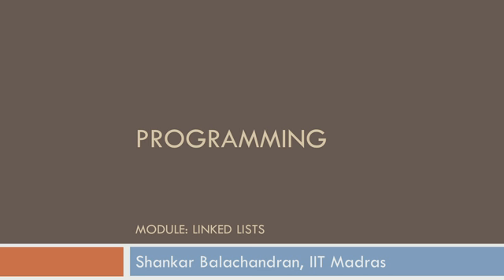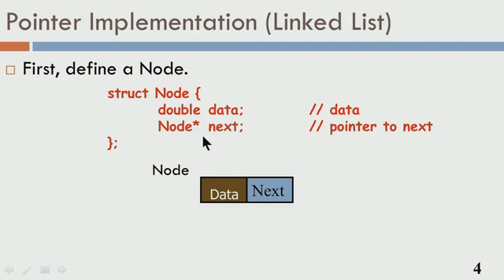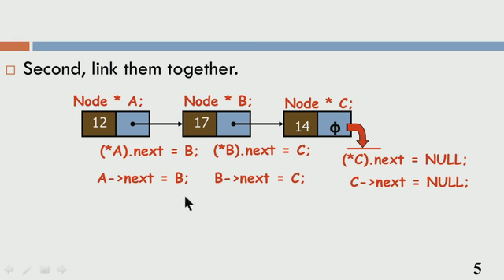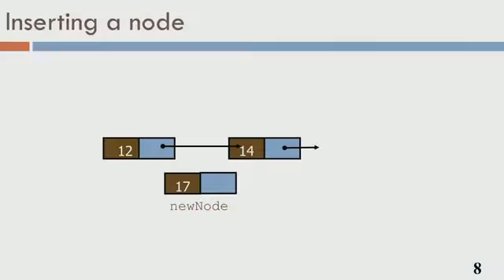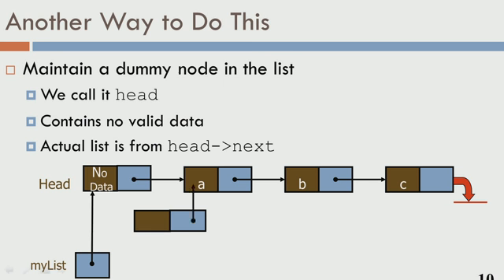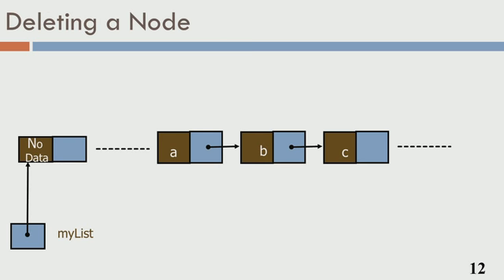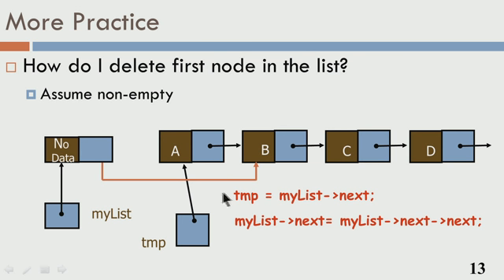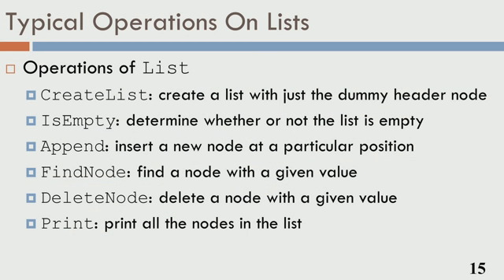5 NPTEL Computer Science and Engineering NOC Programming, Data Structures and Algorithms 4